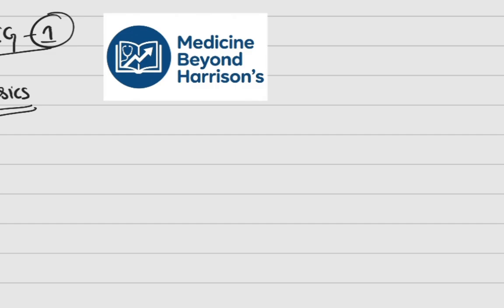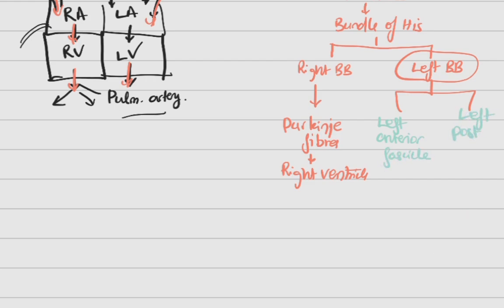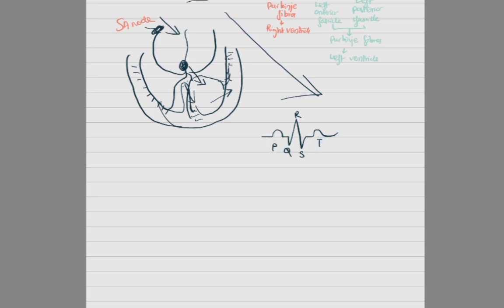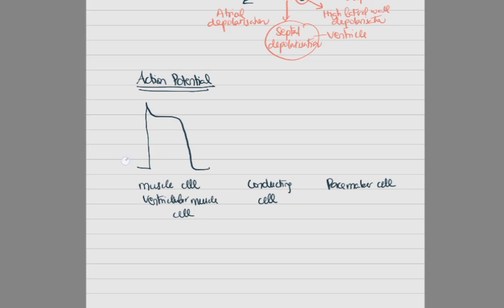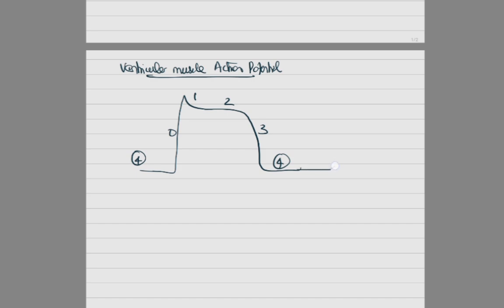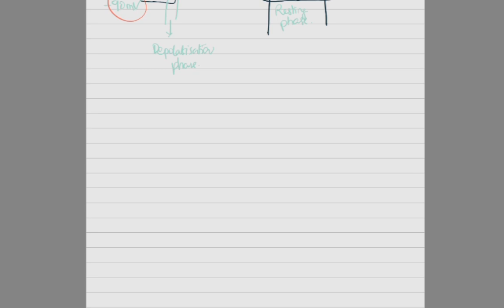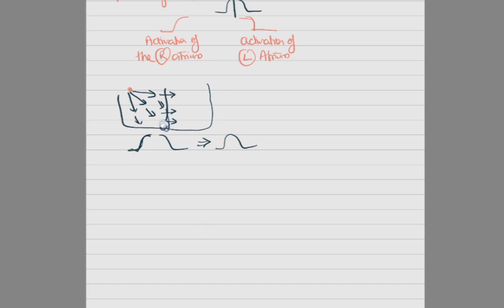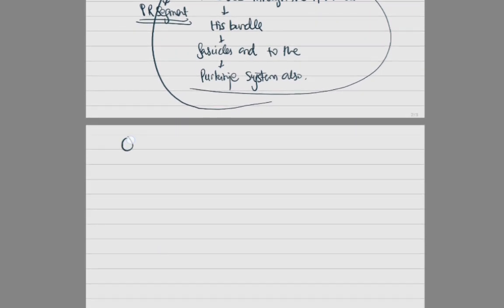ECG Module 1: Cardiac Conduction System, Electrical Vectors & P Wave Formation (Conceptual)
In this first module of the ECG Interpretation Series, we build the absolute foundation required for advanced ECG interpretation.
Before learning arrhythmias, ischemia, blocks, or axis deviation — one must understand how the electrical impulse is generated, how it travels, how vectors are formed, and how these vectors create the P wave on surface ECG.

In this session, we cover:
• Cardiac conduction system anatomy (SA node → AV node → His bundle → Bundle branches → Purkinje fibers)
• Cellular basis of impulse generation
• Concept of depolarization and repolarization vectors
• Mean electrical vector and its direction
• Why surface ECG shows deflections
• Step-by-step mechanism of P wave formation
• Why P wave is upright in Lead II
• How atrial depolarization vector translates into ECG morphology

This module is essential for:
• MD/DNB General Medicine residents
• DM Cardiology aspirants
• MRCP candidates
• Critical care physicians
• Physicians who want to interpret ECG independently

Without mastering vectors, ECG interpretation becomes pattern recognition.
With vector understanding, ECG becomes physiology translated into waveforms.
This series is designed to move from first principles → clinical reasoning → advanced interpretation.

Next modules will cover:
 • PR interval physiology
• QRS complex genesis
• Axis deviation
• Bundle branch blocks
• AV blocks
• Ischemic changes
• Arrhythmia mechanisms

📚 REFERENCES (Add Academic Credibility)
• Braunwald’s Heart Disease – 12th Edition
• Goldberger’s Clinical Electrocardiography: A Simplified Approach
• Harrison’s Principles of Internal Medicine – Cardiology section
• ACC/AHA ECG Interpretation Guidelines